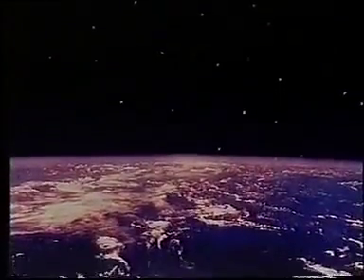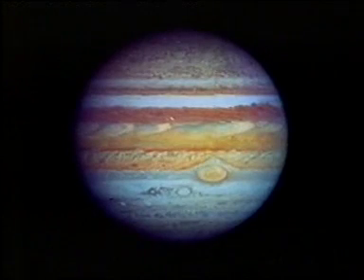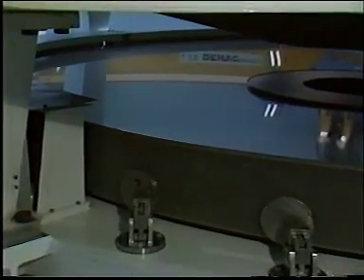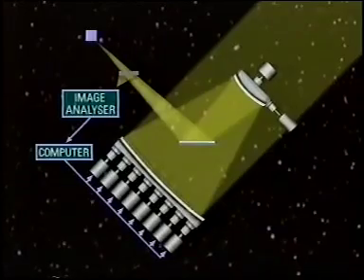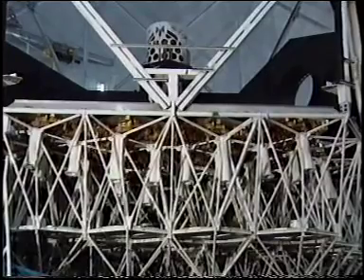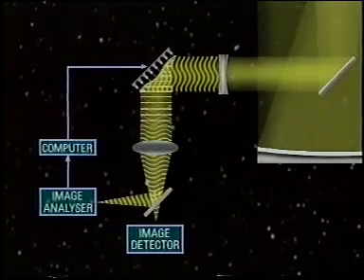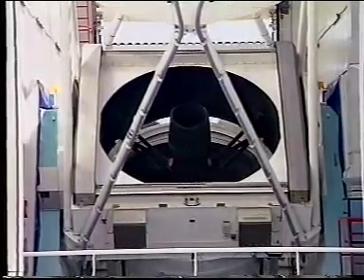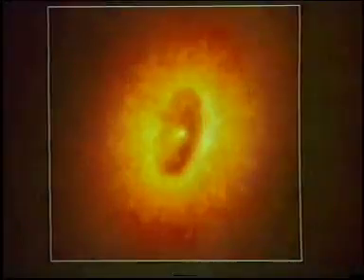OU course S281 (Images of the Cosmos) Ep 2 of 8 Good Seeing (1993)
Open University (OU) course S281 (Images of the Cosmos) Ep 2 of 8 Good Seeing (1993)